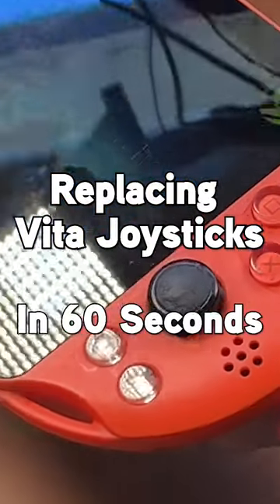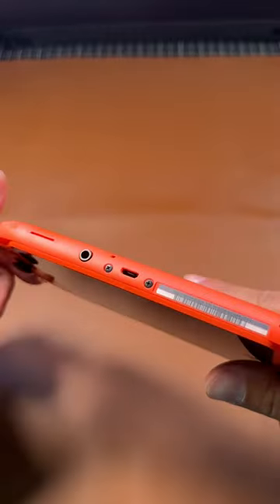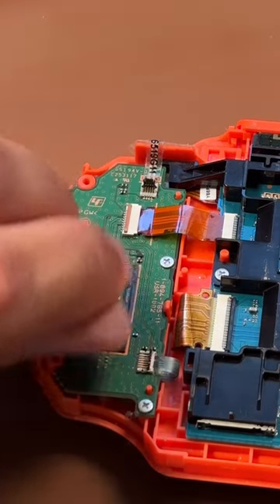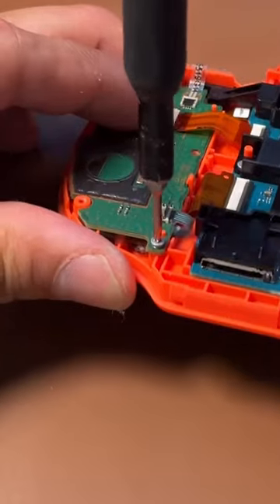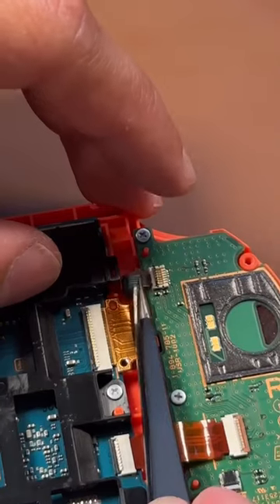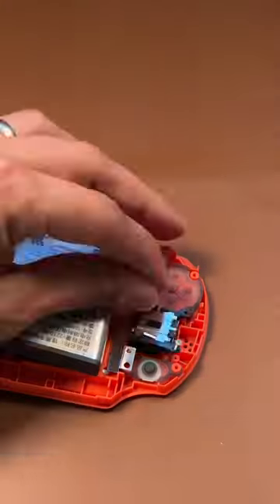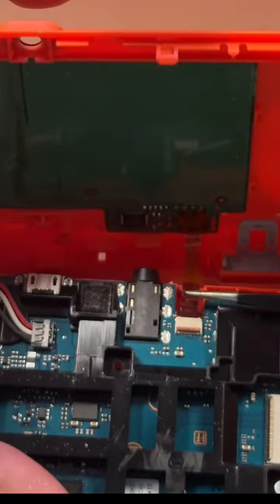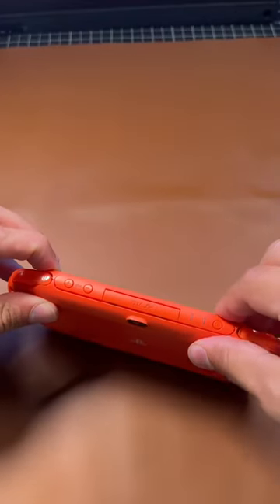Vita Joystick fix in 60 Seconds!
I get this request a lot and it’s not too hard to do! Here is quick tutorial on how to swap out your Vita Joysticks.

Link to the joysticks:

For Customs Jayboymodz.com!